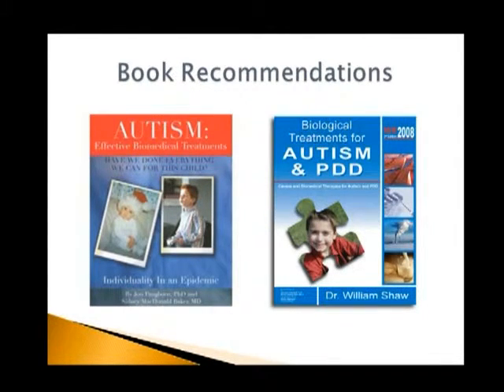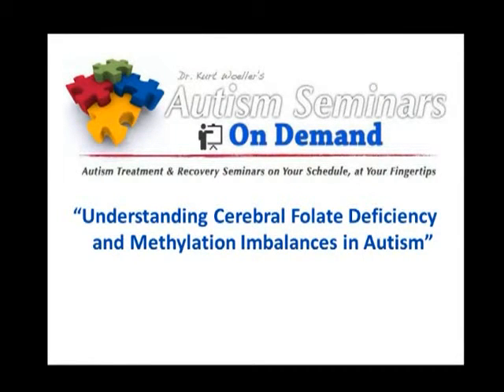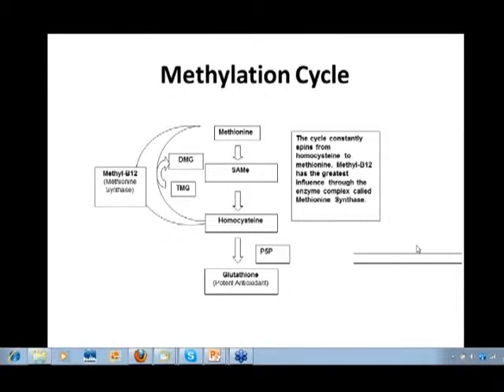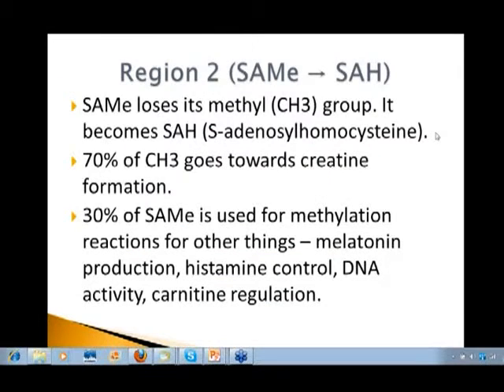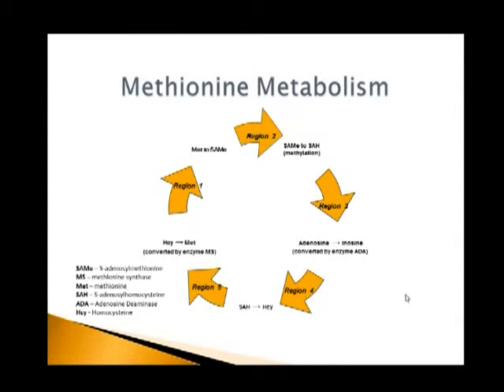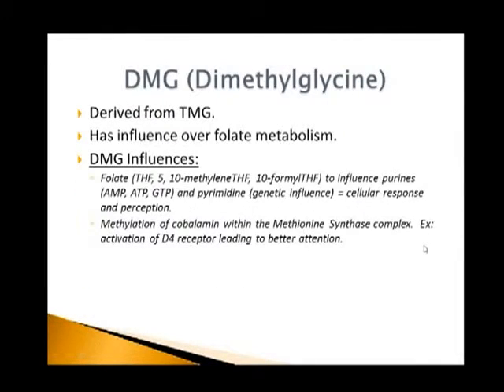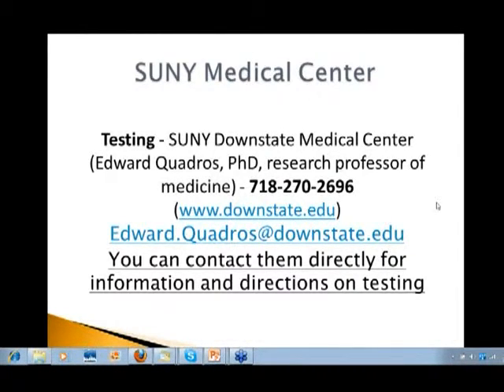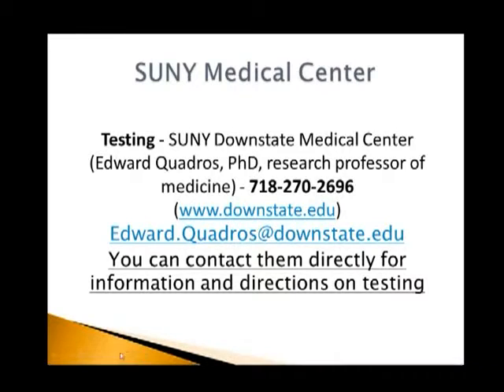Understanding Cerebral Folate Deficiency and Methylation Imbalance in Autism by Dr Kurt Woeller